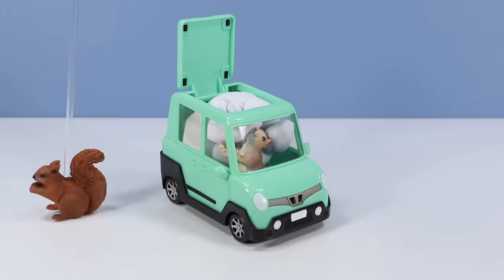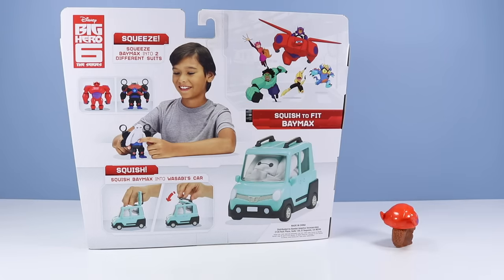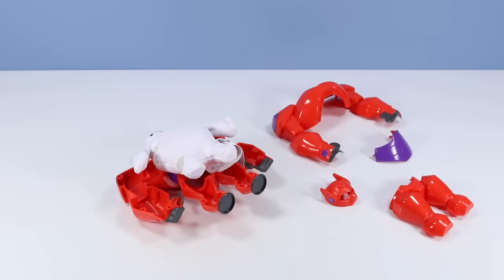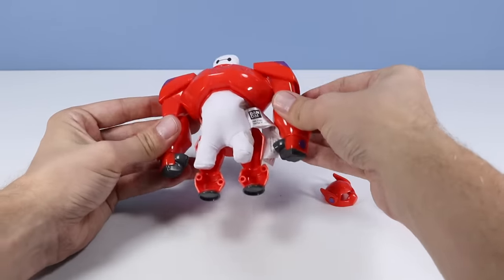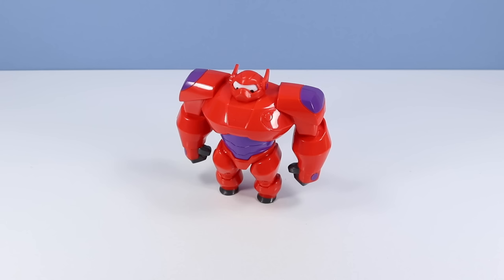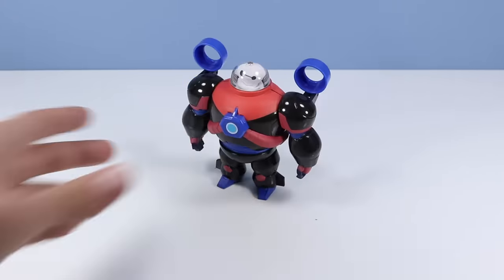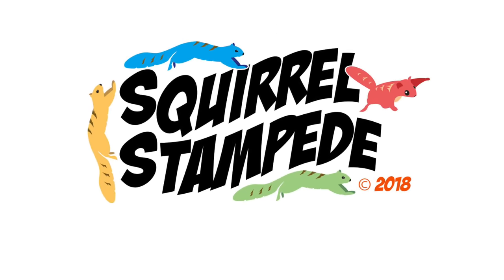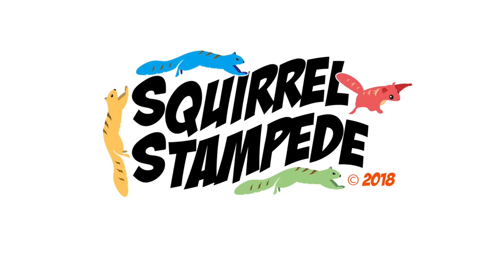Big Hero 6 The Series Squish to Fit Baymax Toy Review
Big Hero 6 The Series Squish to Fit Baymax of Ban Dai Toys Review. Squirrel Stampede unboxes, and Toy Reviews, from the New Big Hero 6 Series line, a Squishy Baymax that fits inside 2 armored suits! Also Wasabi's car included for extra Squish into-in-us. See how to squish and fit Baymax into the 2 suits, instructions, and how to take out. Just don't over squish!!!

Found USA retail, Target $25

Happy Campers
Coast to Coast
Keep Driving
Spider Juice